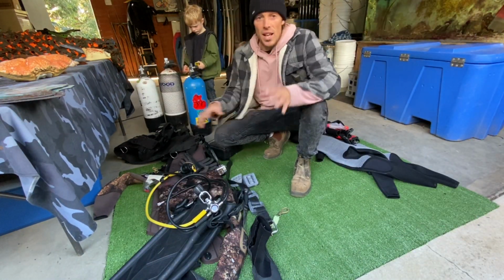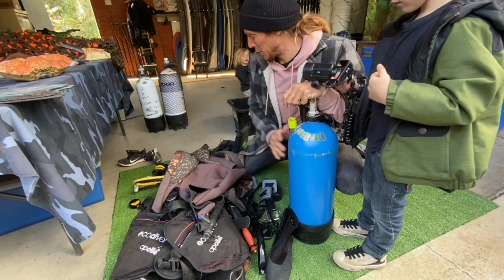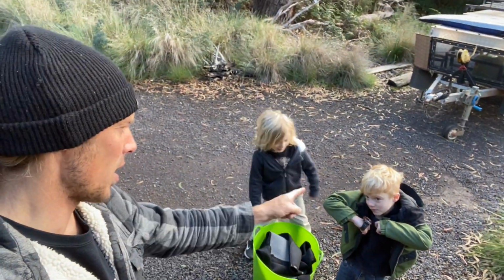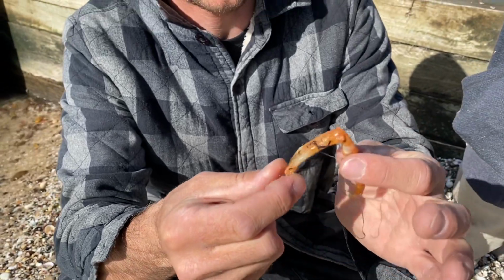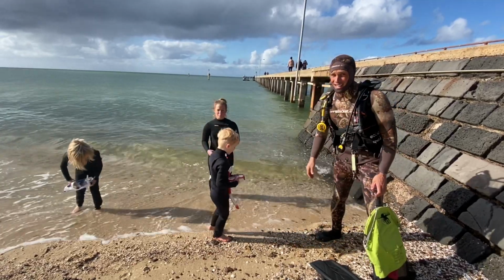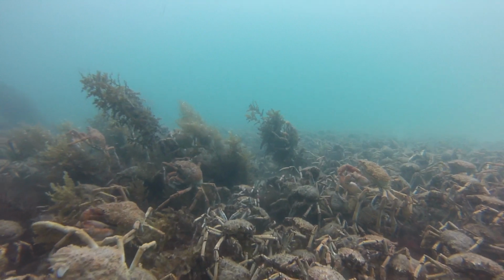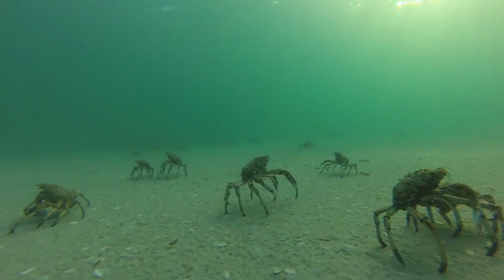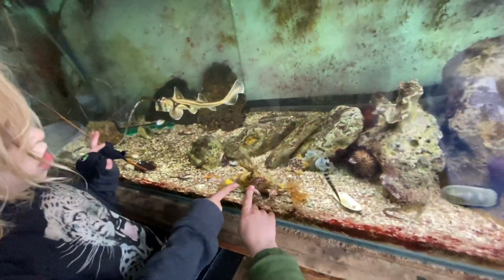WILD KIDZ VIDZ- spider crabs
While we have all been practicing social distancing, underwater it’s a totally different world. It’s that time of the year when the water temperature drops and the spider crabs invade the shallow waters of Port Phillip Bay in one of the worlds largest animal migrations. I have been lucky to experience this marvel of nature and capture it to share with you all. Truly one of natures most impressive underwater spectacles.